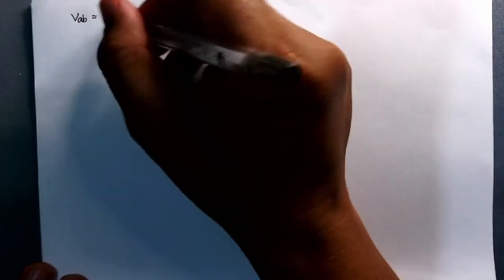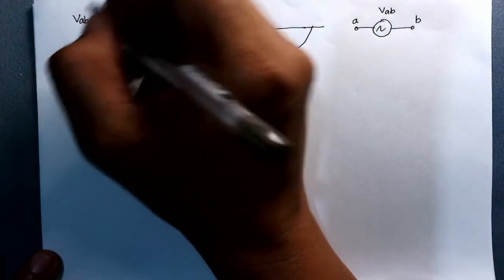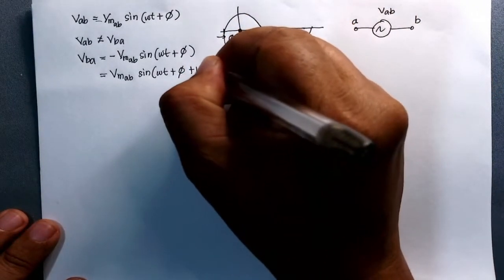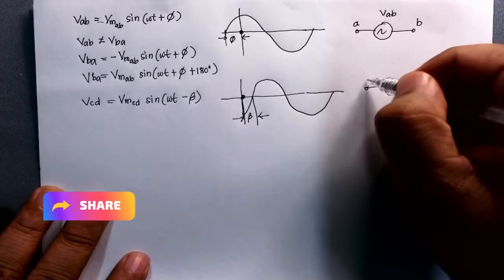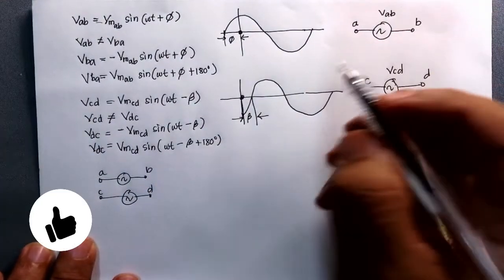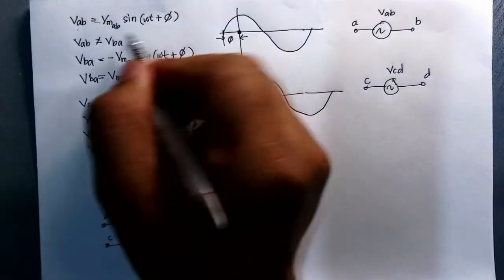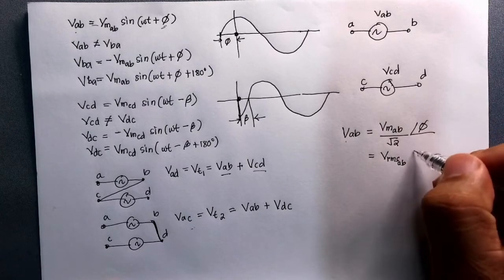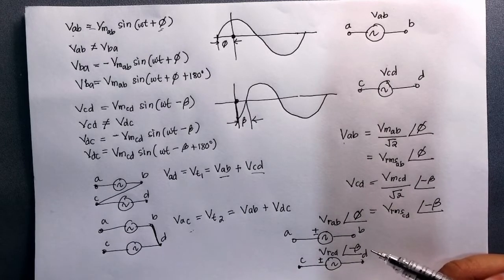Electrical Engineering|Voltage Waveform of Two AC Sources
Understand AC voltage sources.